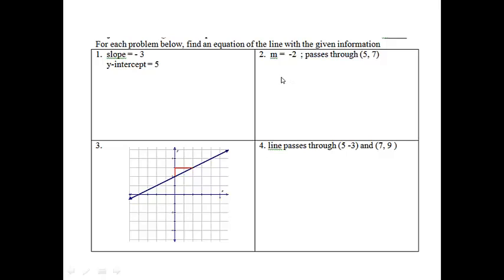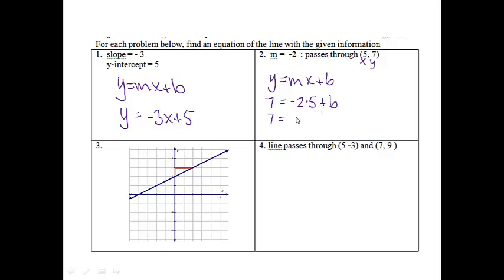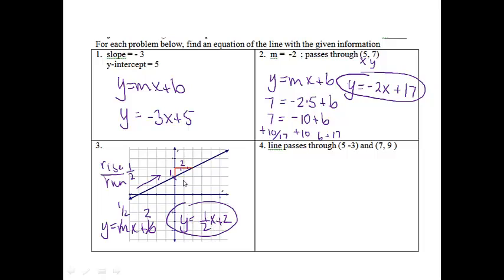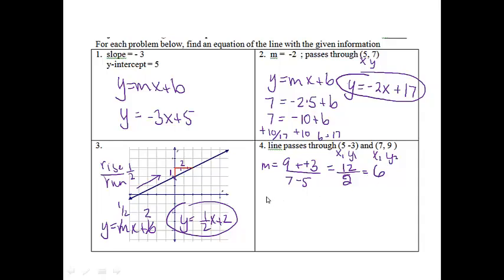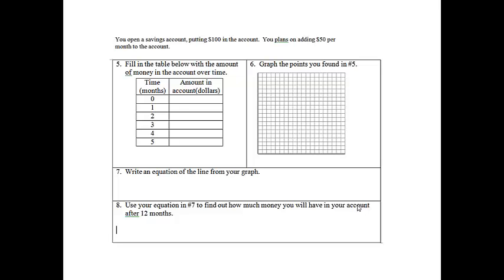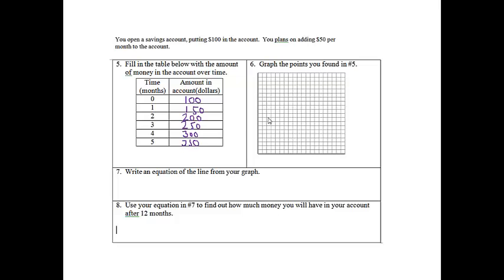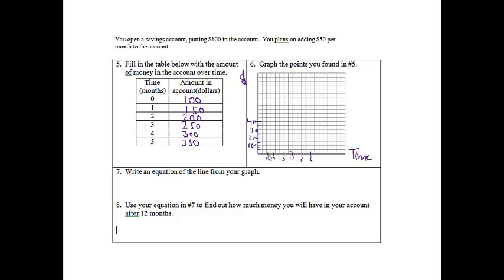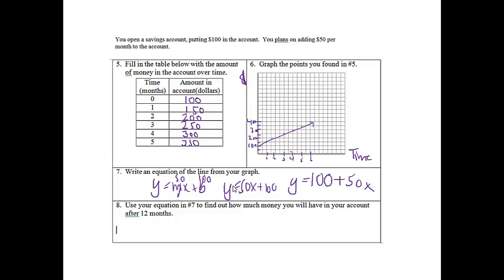Unit 4 Practice Test #1-8